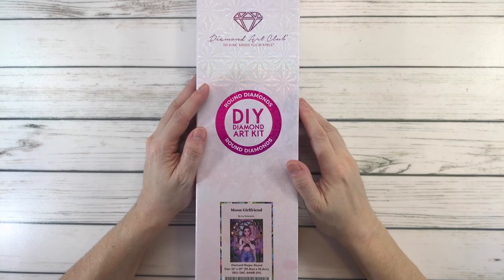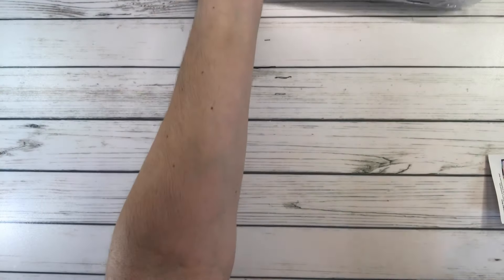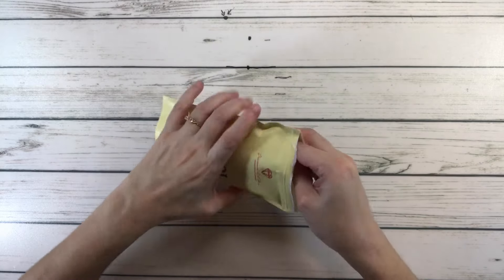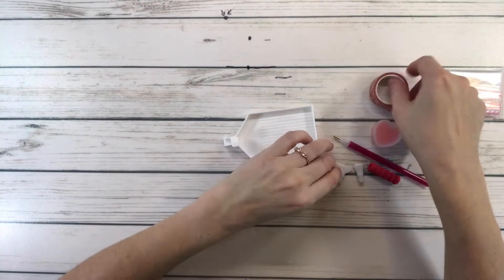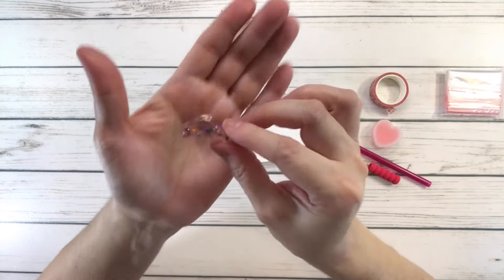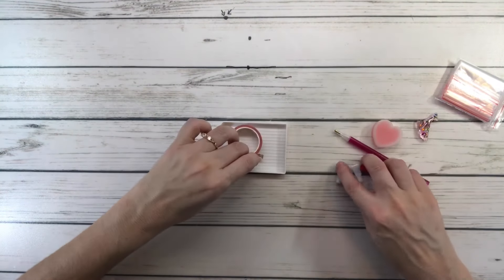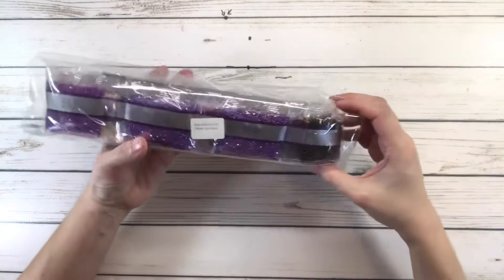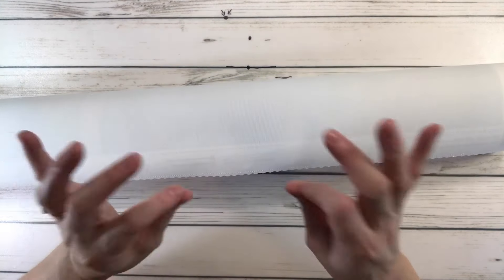Diamond Painting Unboxing - Diamond Art Club - Moon Girlfriend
In this video I unbox Moon Girlfriend Ivy Dolamore by Diamond Art Club.  It is a round diamond drill painting and it is 22” x 29” (55.8cm x74cm).  It has 65 colors including 4 AB’s,  1 Electro Diamonds, and 1 Fairy Dust Diamonds.

Scrapping Sylvia